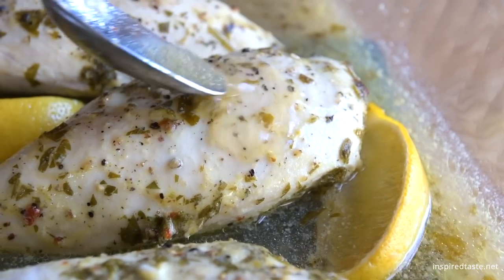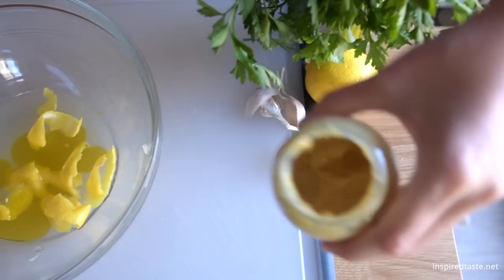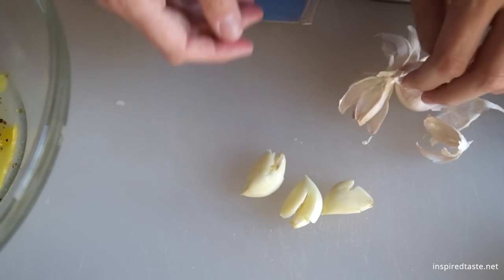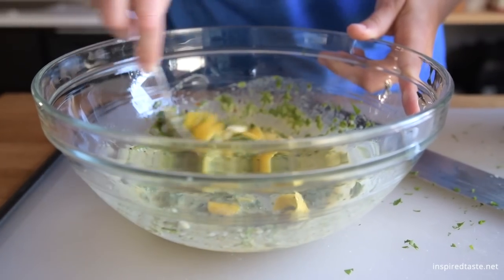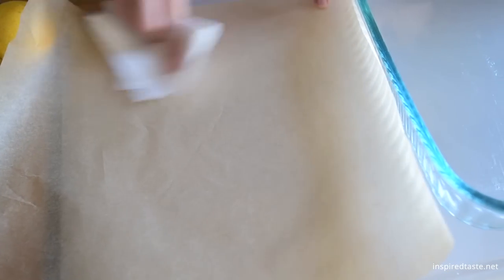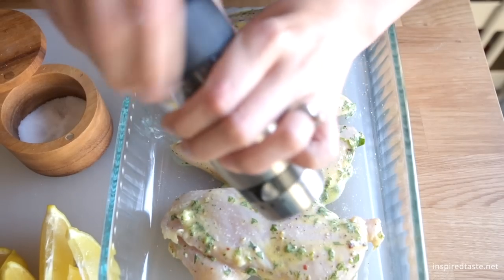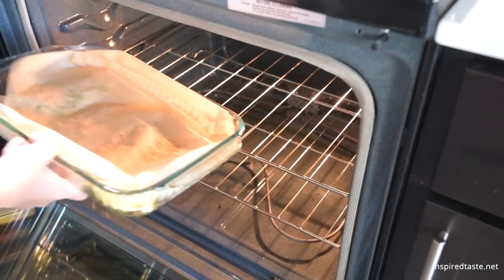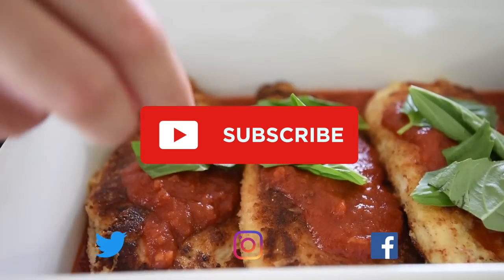Easy Lemon Baked Chicken Breasts Recipe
Say goodbye to dry, flavorless chicken! These easy lemon baked chicken breasts are the answer! A simple marinade with fresh lemon, garlic, herbs, and olive oil creates incredibly juicy and flavorful chicken. Recipe